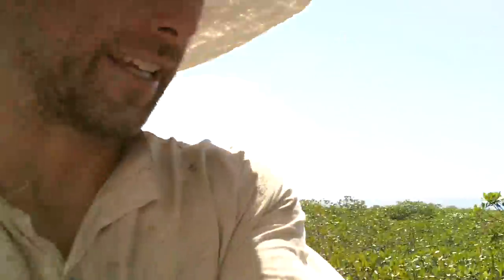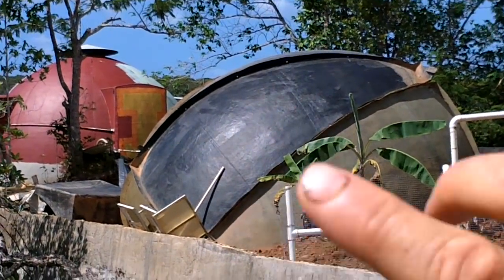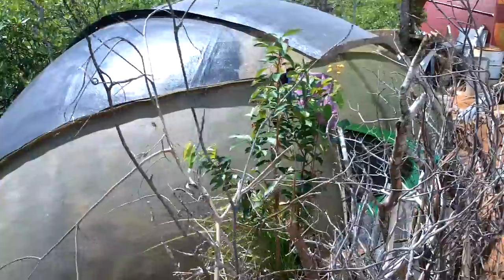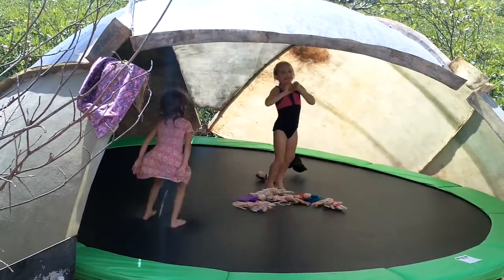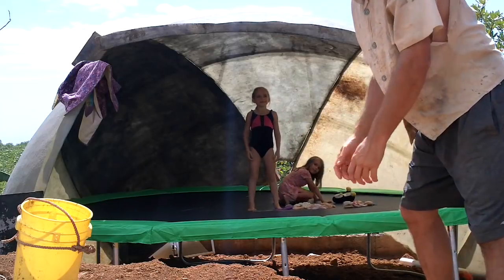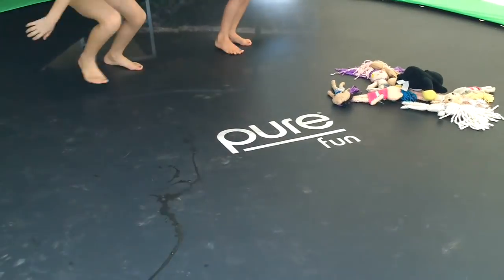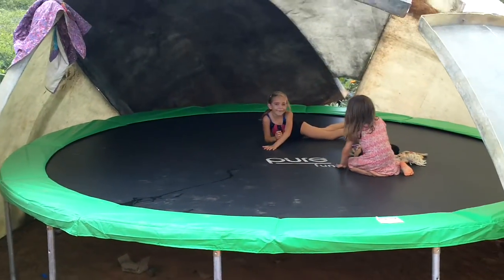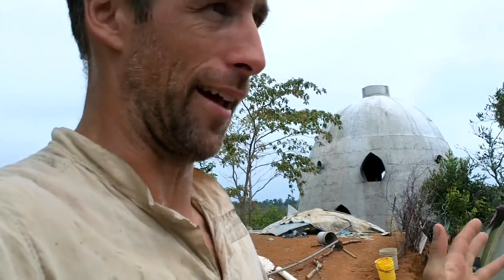Trampoline!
I guess I better make a house big enough for a trampoline now.  heh heh.

Bitcoin: 1GPLqw2h5fLPTNyQviiAawc1n7UPHPBHdB